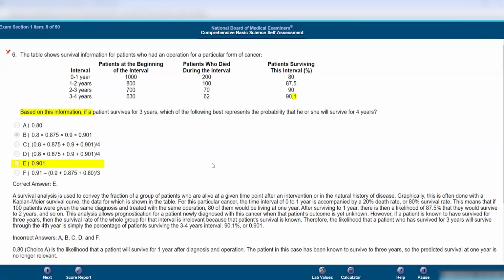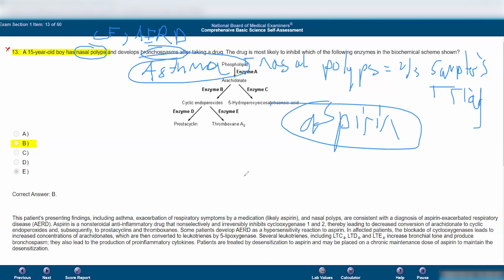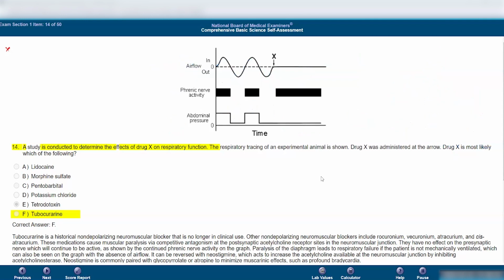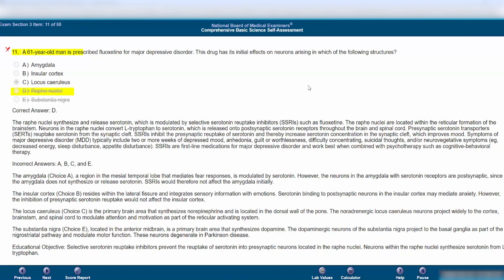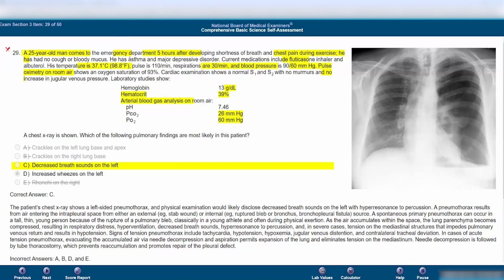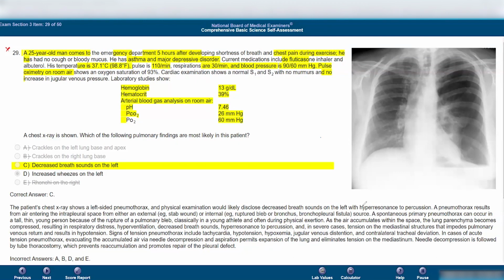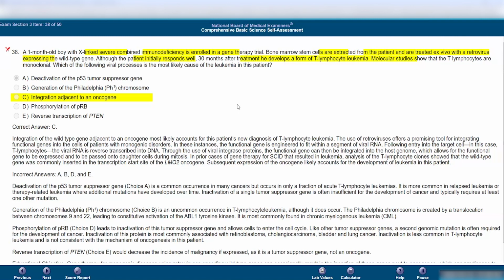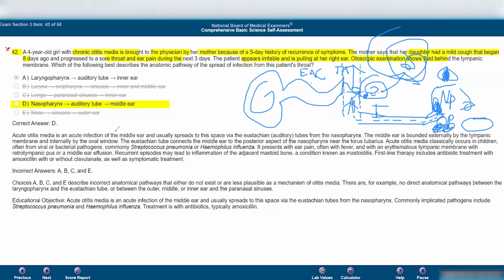Mastering efficient USMLE Step 1 Test Taking: CBSE 29 pt 1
Conquering the USMLE Step 1: In-Depth CBSE Form 29 Part 1 Walkthroughs 🧠💪
Here's what you'll find:
This channel is perfect for:
Here are some of the topics we cover:
Anatomy
Physiology
Biochemistry
Microbiology
Pathology
Pharmacology
Behavioral Sciences
Biostatistics and Epidemiology
Gastrointestinal
Cardiovascular
Reproductive
Endocrine
Respiratory
Renal
Hematology and Oncology
Musculoskeletal
Family Medicine
Pediatrics
General Surgery
Otolaryngology
Psychiatry
Ob/GYN
Internal Medicine